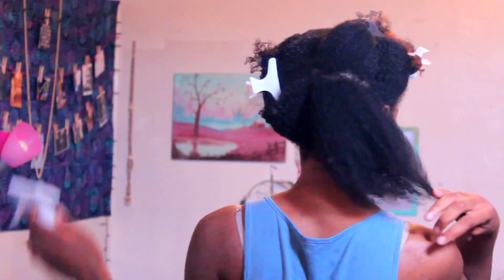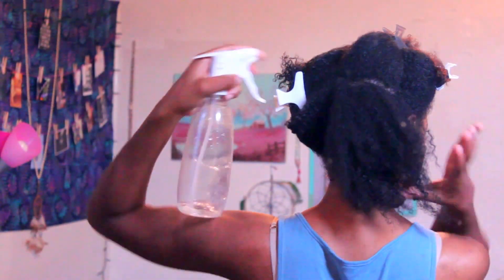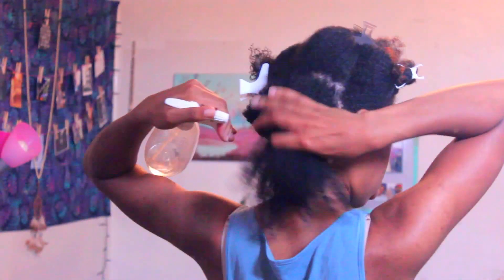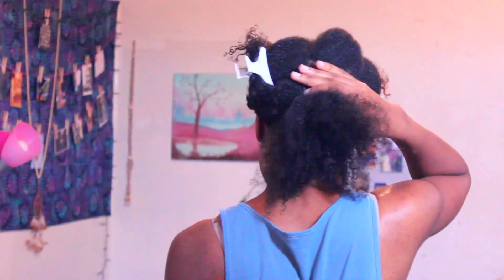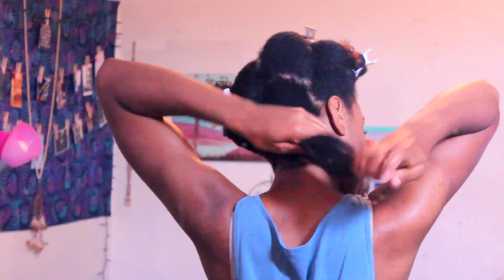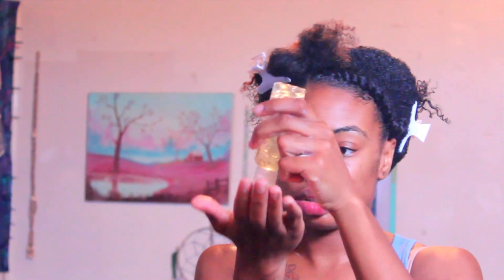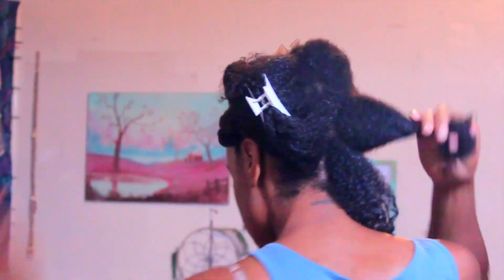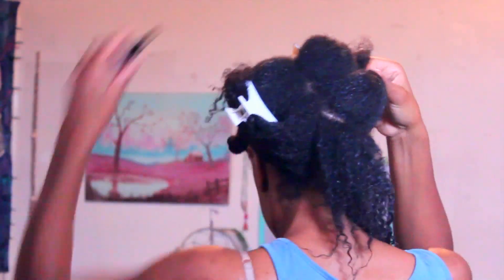How I Refresh My Wash & Go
This is how I make my Wash & Go last up to one week. The products used are not my regular products because this was an impromptu recording session. Usually I use water, Cantu Curling Creme and Eco Styler Gel.

⬇Products Used ⬇
✓ Water
✓ Garnier Fructis Sleek & Shine Intensely Smooth Leave-in Conditioning Cream
✓ Curls Lavish Curls Moisturizer (2nd day curl refresher)
✓ Homemade Flax Seed Gel